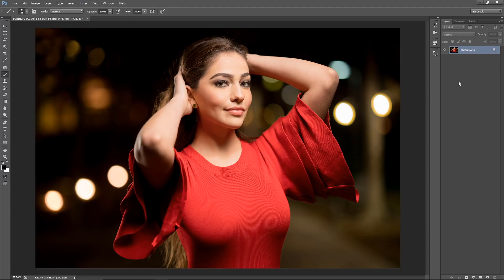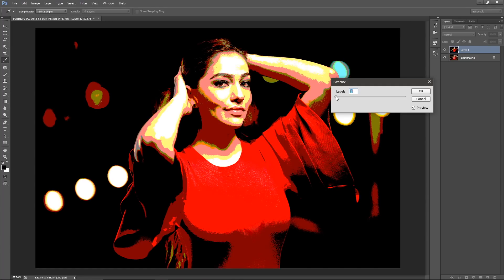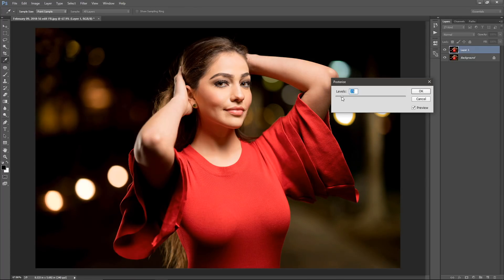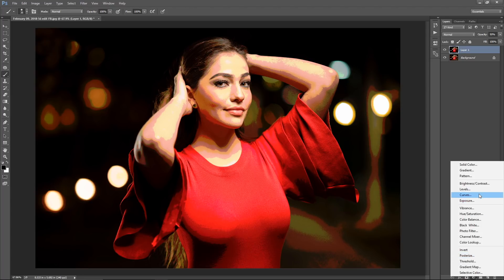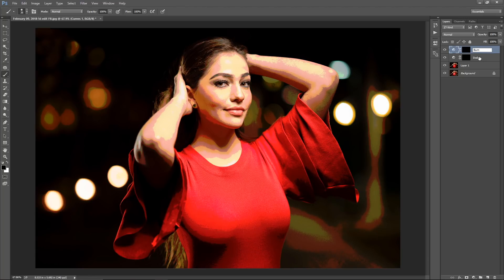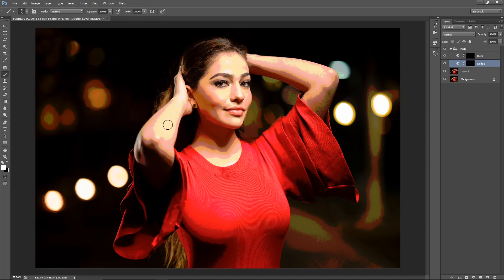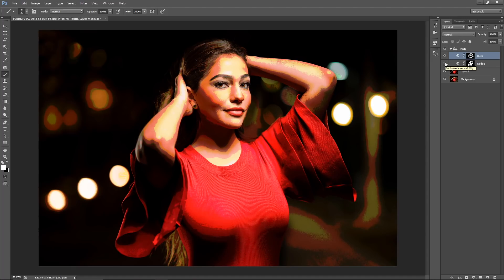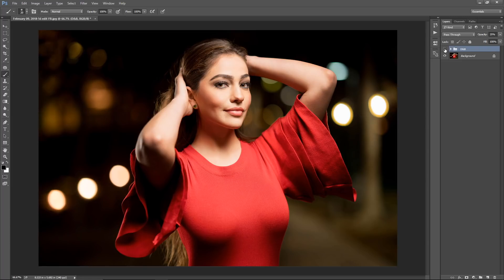Quick Trick to Help You Dodge and Burn Easily - Photoshop Tutorial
If you've wanted to start learning how to Dodge and Burn, but have been having difficulty I made this video just for you. In it I go over a quick trick I discovered a while back to help you figure out how to dodge and burn easily. Hope you enjoy it!

Best Deals for Camera Gear